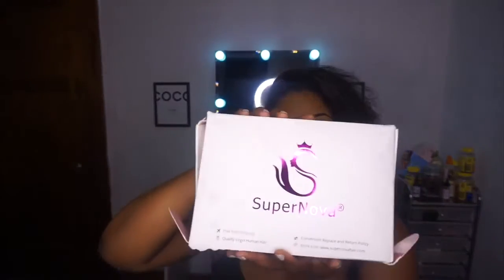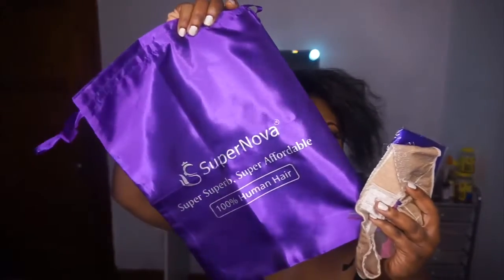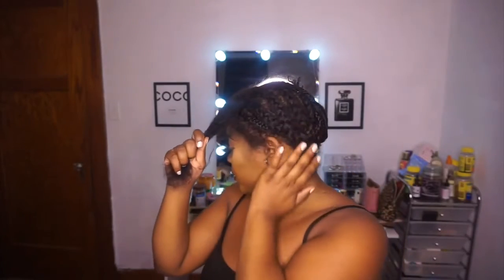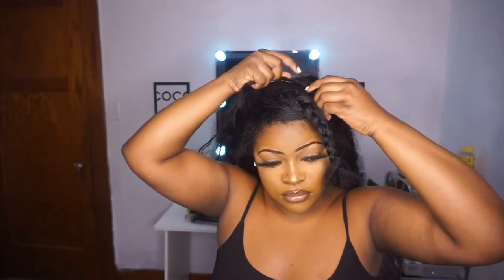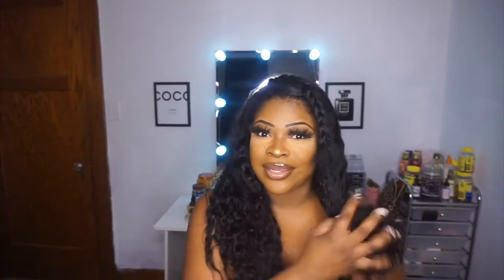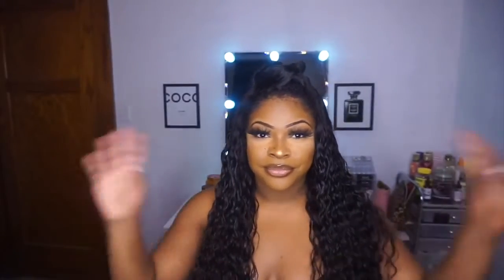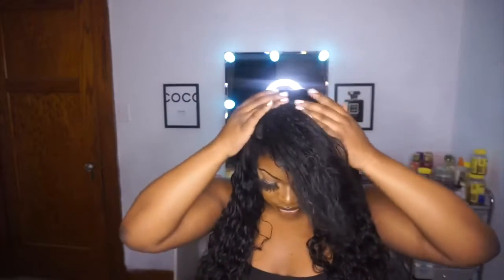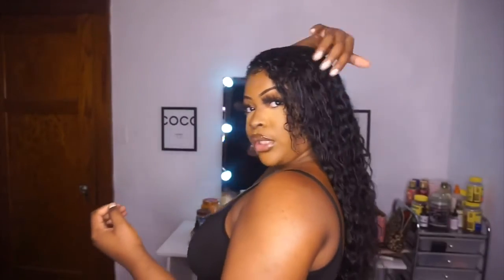*New* Waterwave U Part Wig Tutorial | How To Blend Natural Hair | SuperNova Wig🌊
Supernovawig In The Video: waterwave u part wig 180% density 24 inches
❤️Watch influencer MISSDYANTUCKER install this water wave u part wig and blend her natural hair! 😍🔥

●▬▬▬▬▬▬▬▬▬♛Supernova Wig♛▬▬▬▬▬▬▬▬●
Supernovahair In The Video: waterwave u part wig 180% density 24 inches
Go and find more surprises！